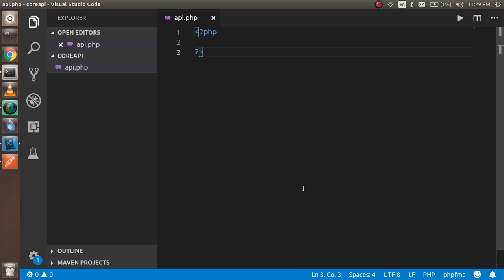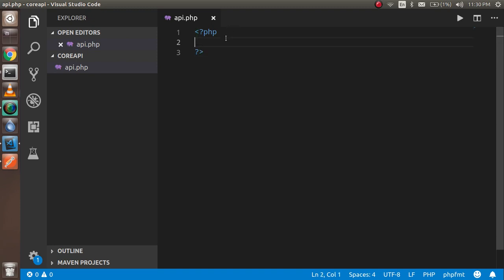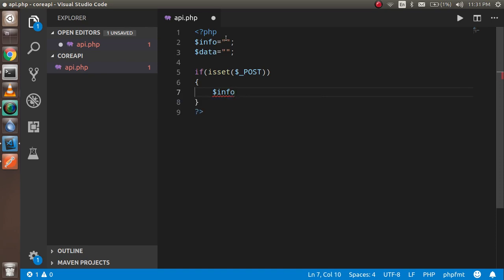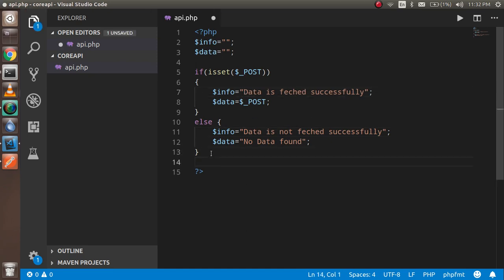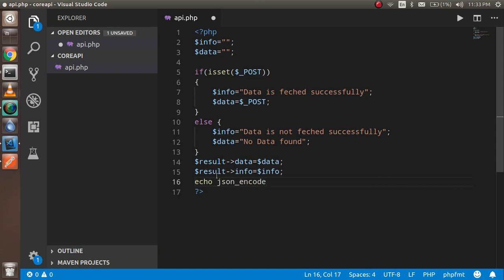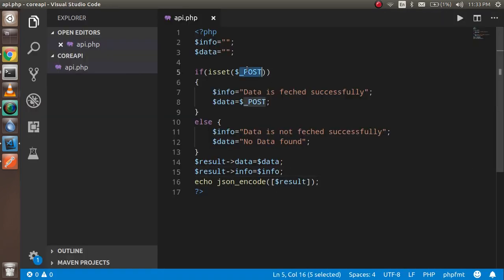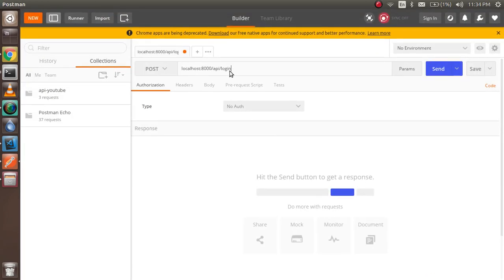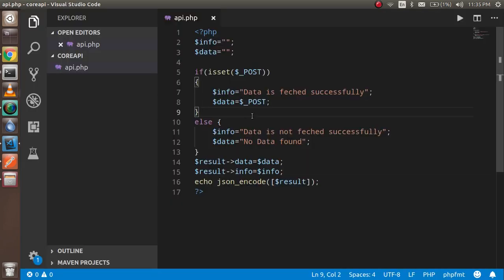Rest API in core php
In this video we lean how to make a rest full api in core php with a simple example